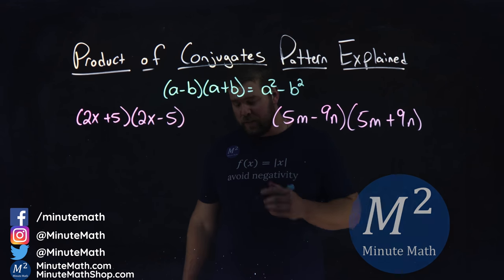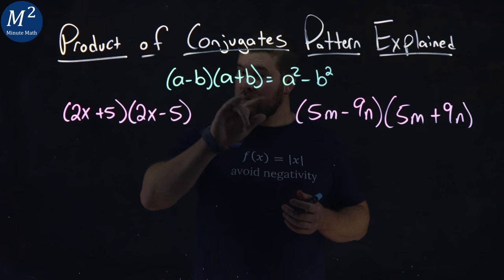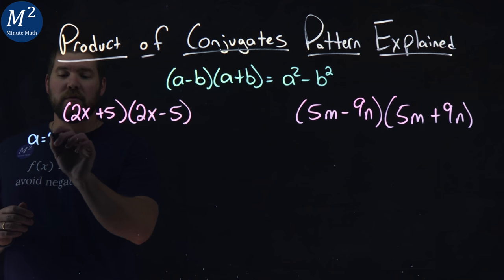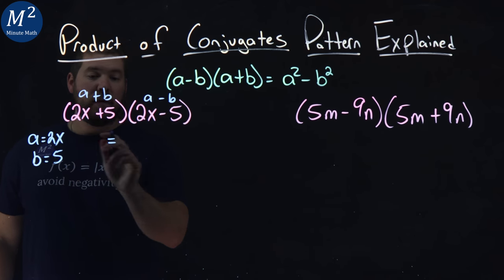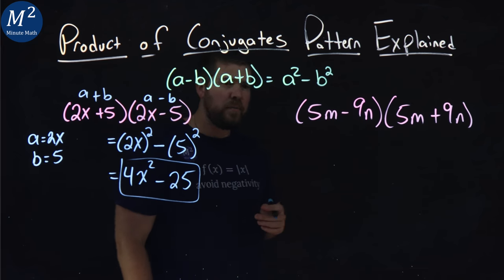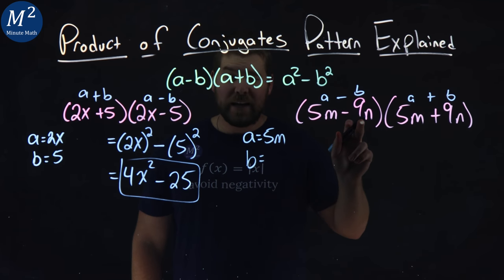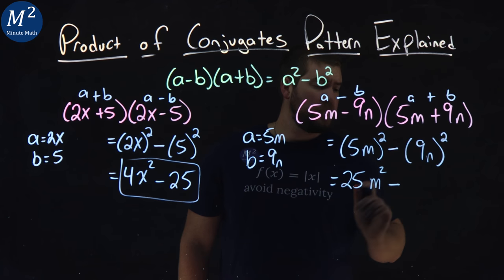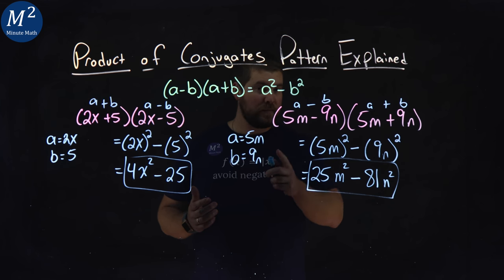Product of Conjugates Pattern Explained | (a-b)(a+b)=a²-b² | Minute Math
In this video we learn the Product of Conjugates Pattern. The product of conjugates pattern is (a-b)(a+b)=a²-b².

Amazon Store Front: How we make our videos, Recommended Educational Resources, Etc.:

Marecek, L., & Mathis, A. H. (2020). Add and Subtract Polynomials. In Intermediate Algebra 2e. OpenStax.